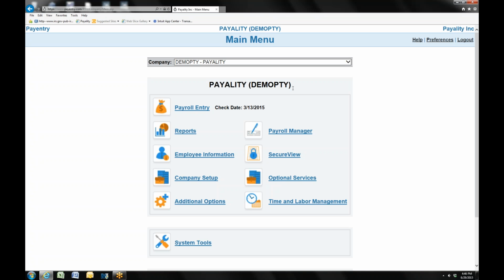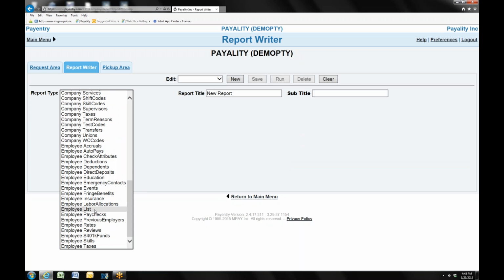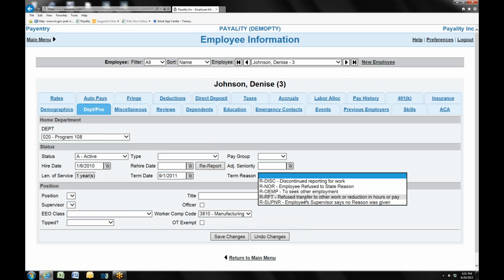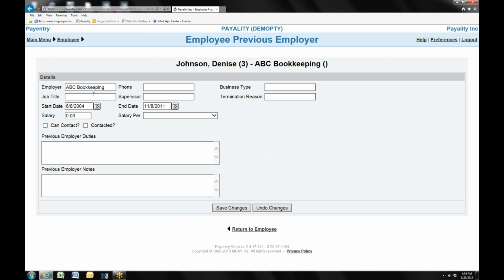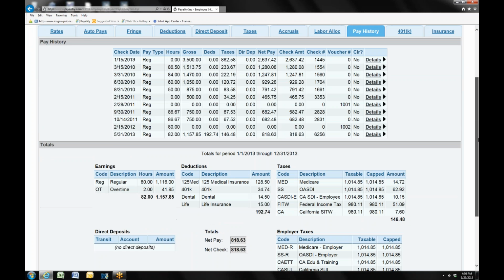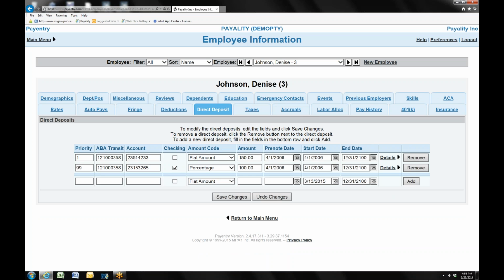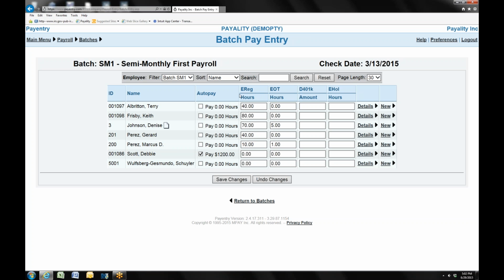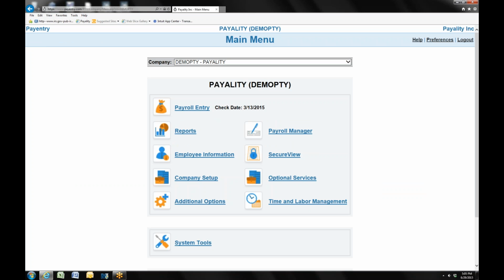Payality's Payentry Payroll HR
Nearly 30,000 businesses are using Payentry.com to manage payroll. It’s designed to offer a powerful and easy-to-use interface that you can access from any Internet connection.

Employees can securely access Payentry.com to view and verify a wide variety of personal information. Employees can view and print prior paystubs, view deductions, review time off balances and usage, verify tax withholdings, and pay rates.